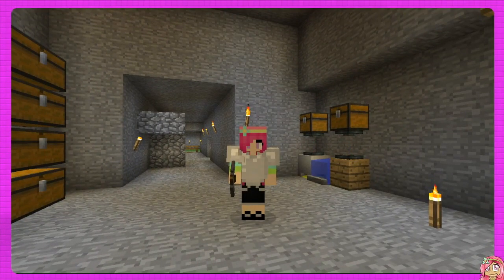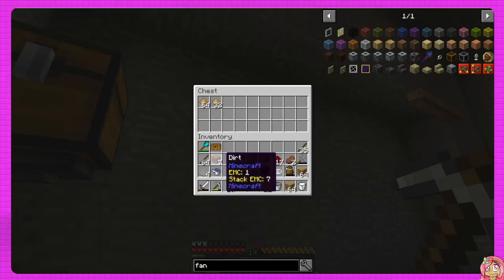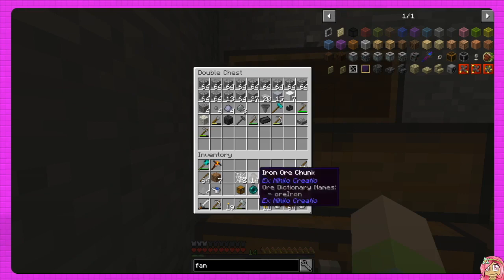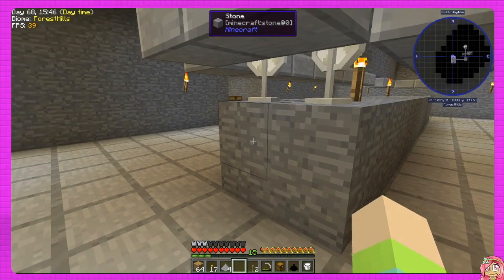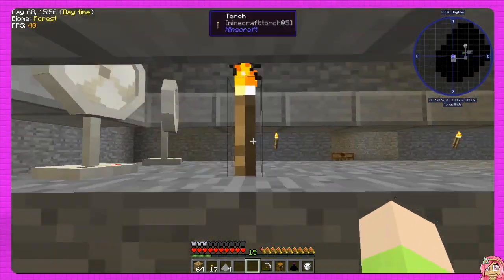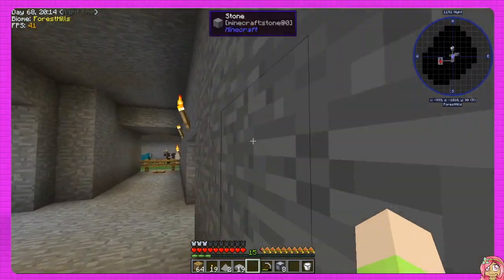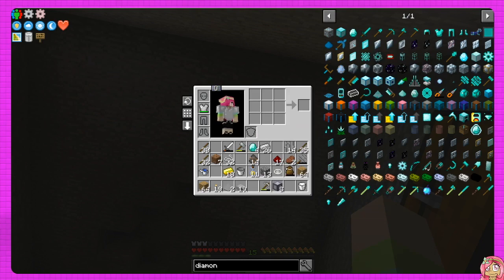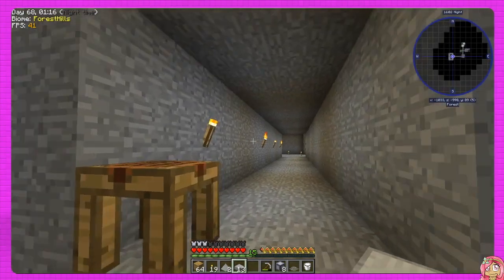Stoneblock | Ep9 | "Auto Mob Killing"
Making the fans & item collector, setting up the automatic mob farm, and making a diamond stiffened mesh, and getting our first machine for power..